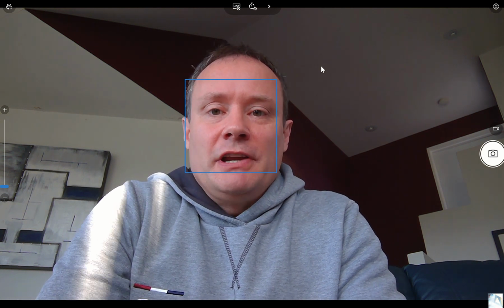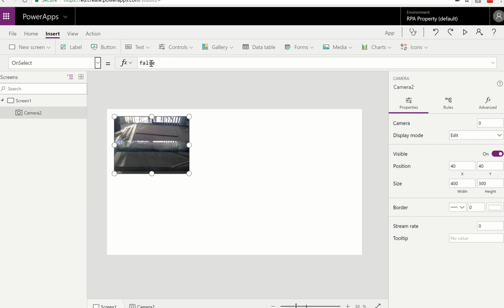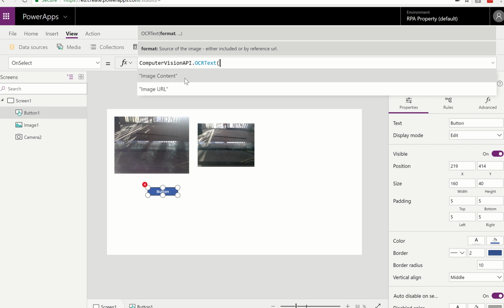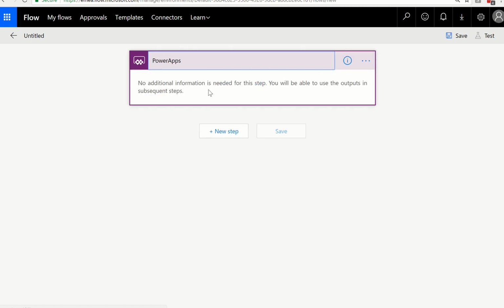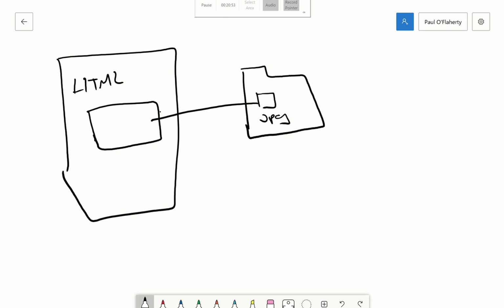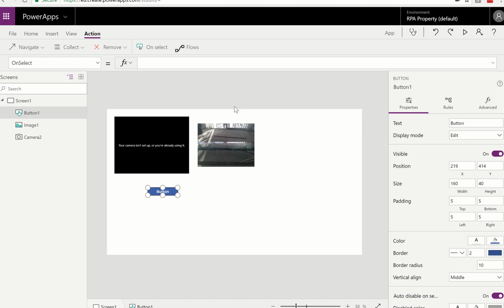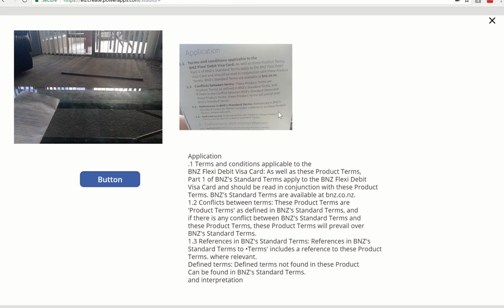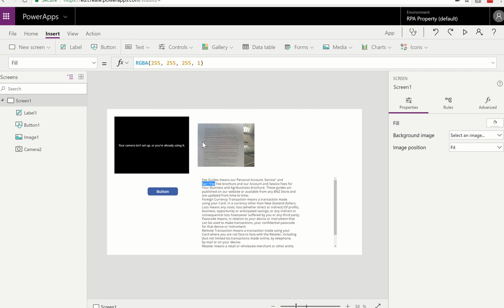Powerapps and Cognitive Services Part 3 - Perform OCR on images taken by the camera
In this session, learn how to use Computer Vision (from Cognitive Services) from within PowerApps to perform OCR on an image captured with the Camera control.
If you don't have an endpoint/key for Computer Vision, check the start of Part 2 for instructions on getting these (for free!).
This method uses Flow to connect PowerApps to Computer Vision.